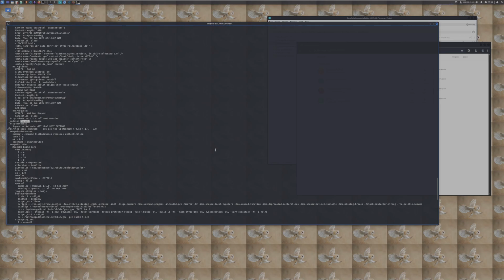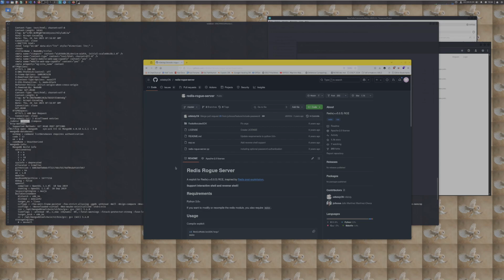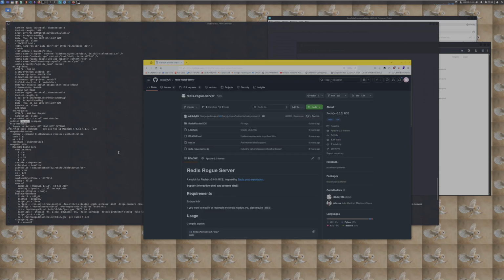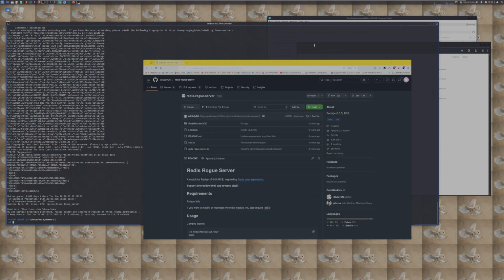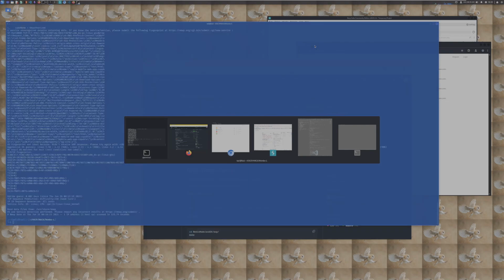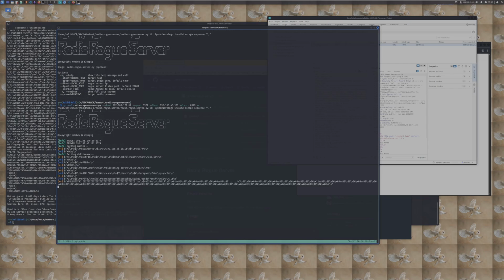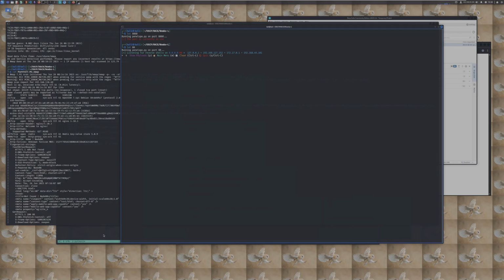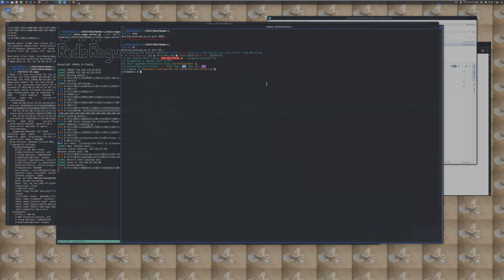Offsec Proving Grounds: Wombo (Redis 4.x 5.x - Remote Code Execution)